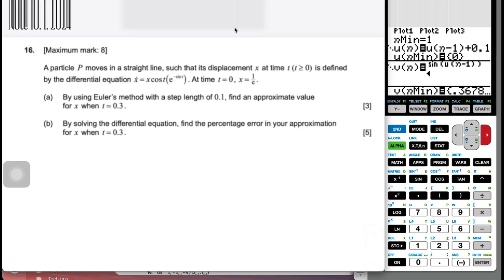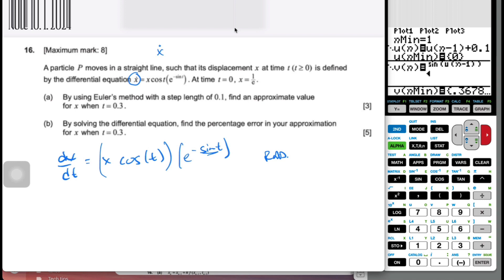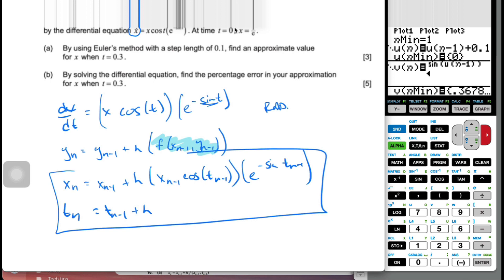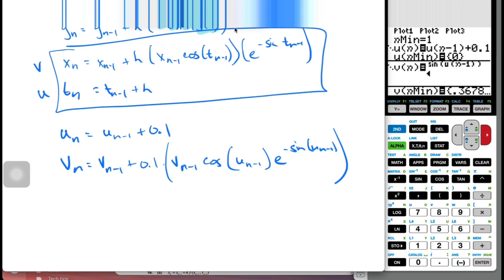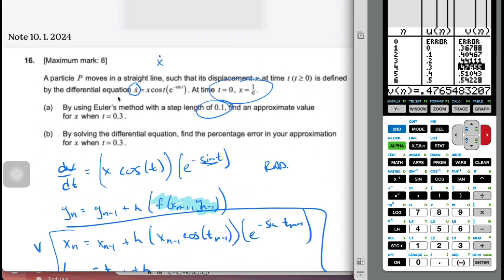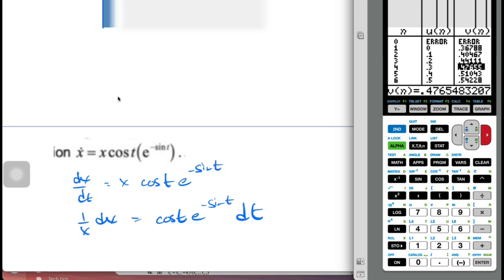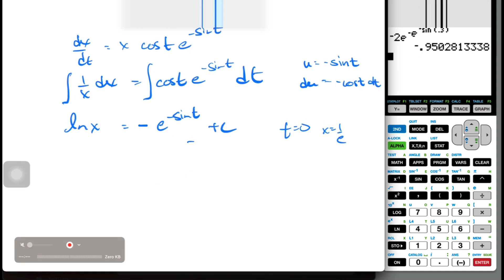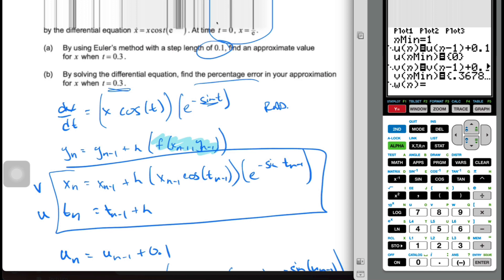IB MAI HL - Euler's Method with TI 84